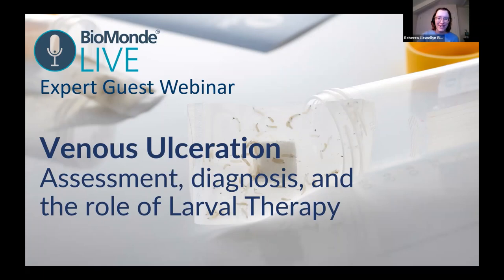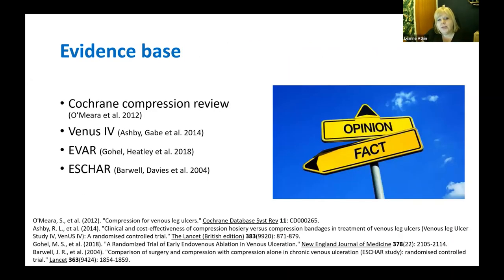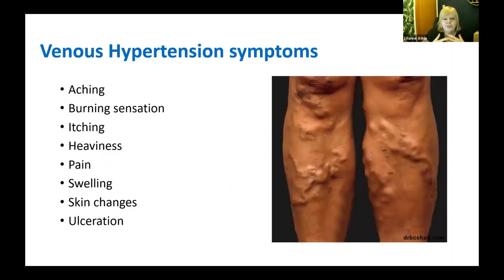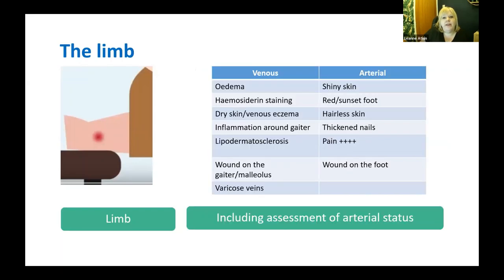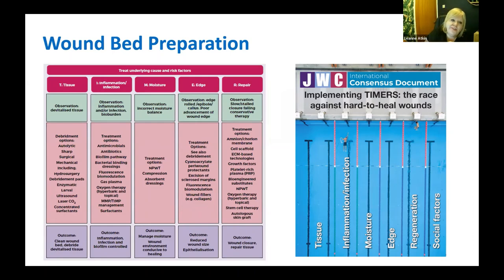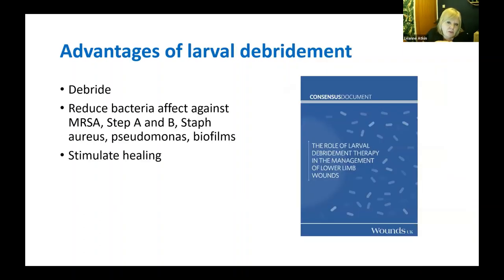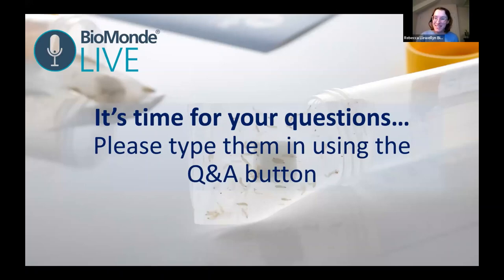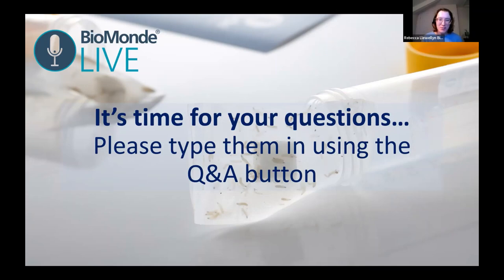BioMonde LIVE | Venous Ulceration with Dr Leanne Atkin | Vascular Webinar Series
Welcome to BioMonde LIVE - The place for expert wound care webinars and Larval Therapy education and training!

We are delighted to bring you the second instalment in Dr Leanne Atkin's Vascular Webinar series for BioMonde LIVE - ‘Venous Ulceration: Assessment, Diagnosis and the Role of Larvae’. This webinar follows-on from Dr Atkin's incredibly popular webinar on Peripheral Arterial Disease, that took place last October.

Our Expert Guest Speaker, Dr Leanne Atkin is a Lecturer Practitioner at the University of Huddersfield and a Vascular Nurse Consultant at Mid Yorkshire NHS Trust. Dr Atkin completed her Masters degree in Advanced Nursing Practice in 2010 and her PhD in 2017, with her research focus being on the treatment and management of Peripheral Arterial Disease. Her passions include leg ulcer management, quality agenda, peripheral arterial disease, and advanced wound management. Dr Atkin has published over 80 articles related to lower limb ulceration, vascular diseases, wound assessment, and quality of life. Additionally, she is an active researcher running several studies as Chief and Principal investigator and is actively involved in the ‘Legs Matter’ campaign, aiming to raise patient and public awareness of lower limb conditions.

By watching this webinar replay, you will learn:

• The anatomy of lower limbs.
• What Venous Ulceration is, who is at risk of it, and why.
• The importance of individual assessments.
• The ways in which Venous Ulceration can be treated.
• Why timely wound bed preparation is key.
• The role of Larval Therapy in patients with Venous Ulceration.